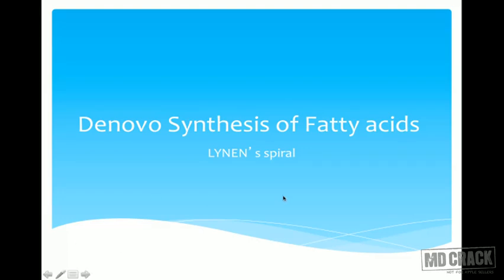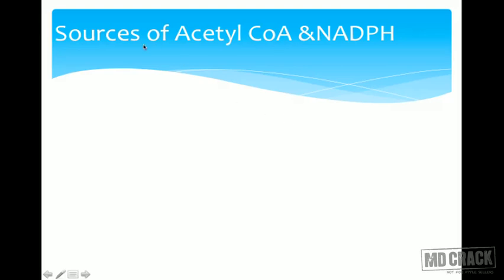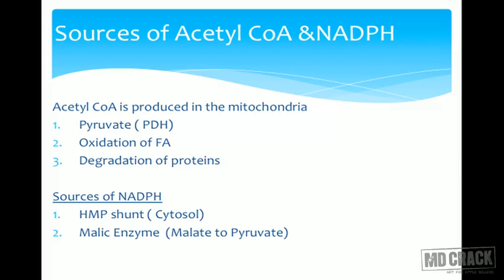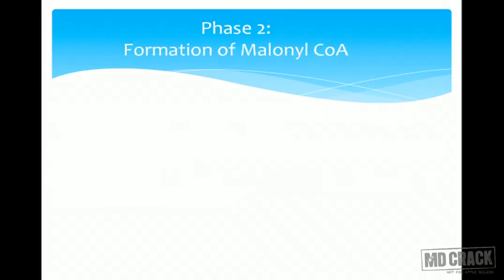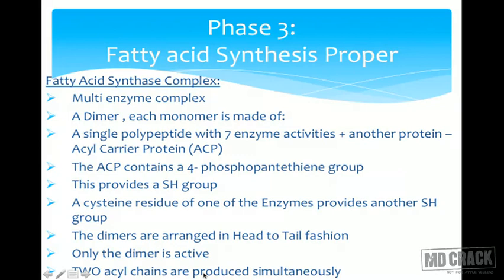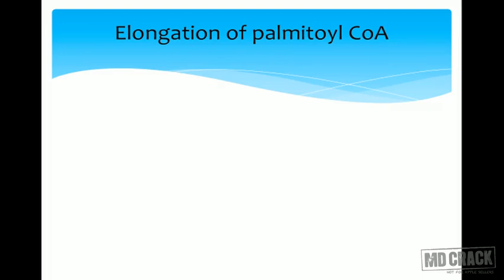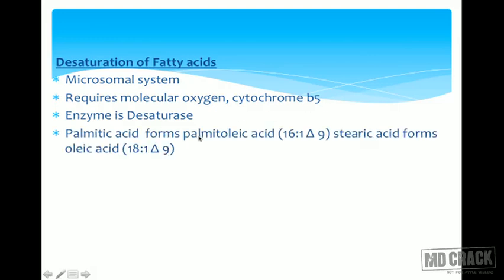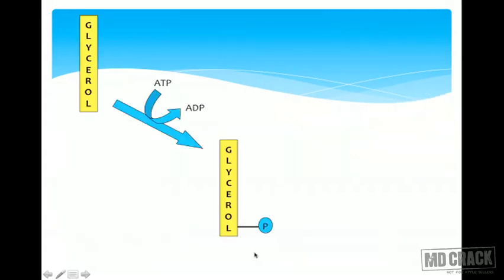Lipid metabolism 2 denovo synthesis Part 1